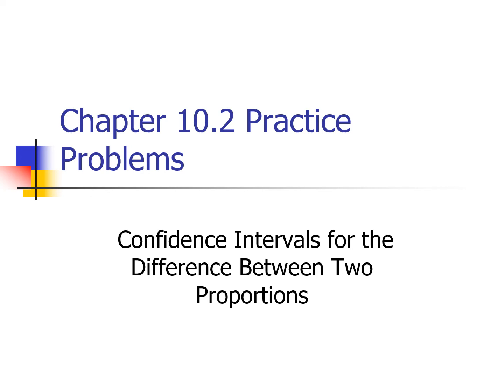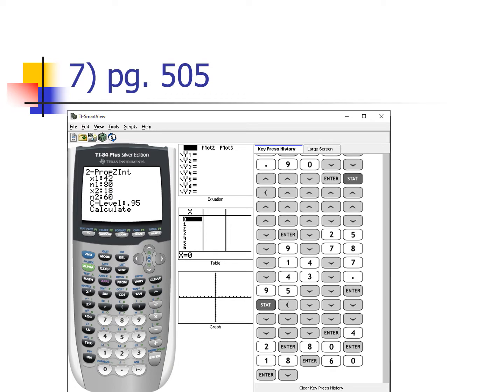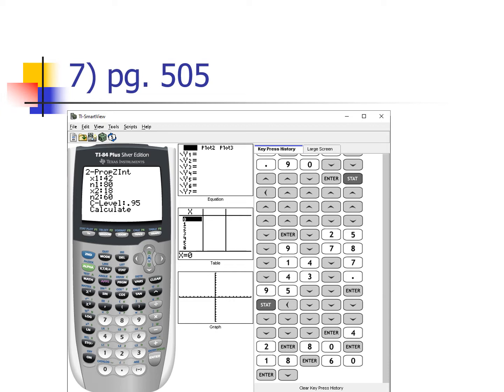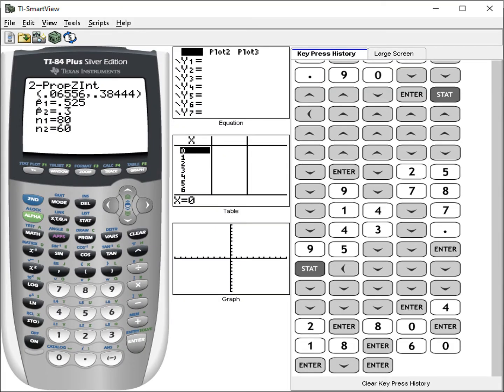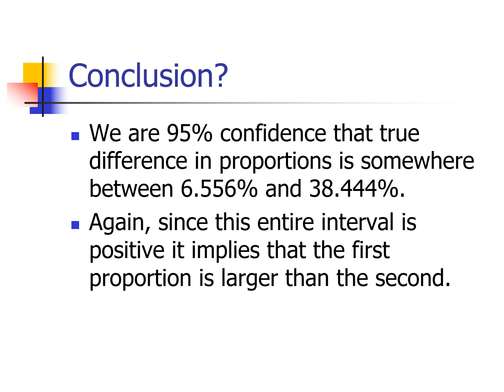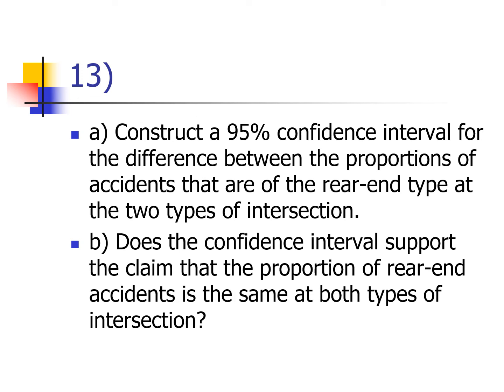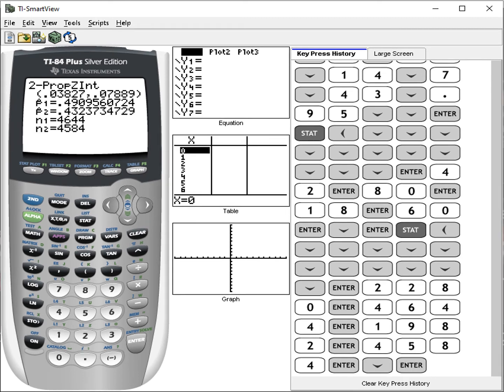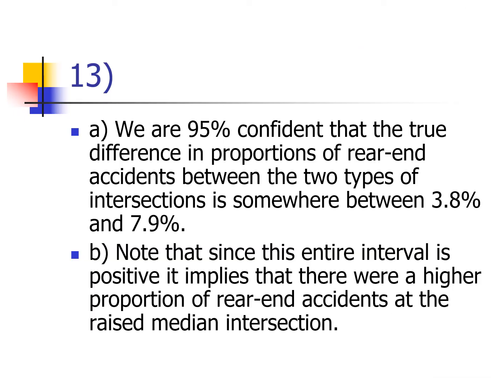Chapter 10 2 Practice Problems